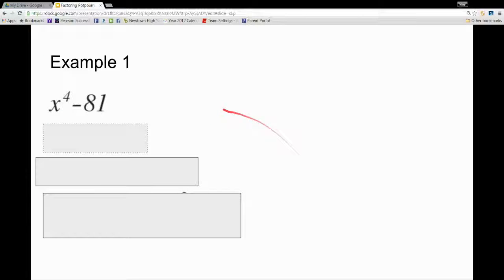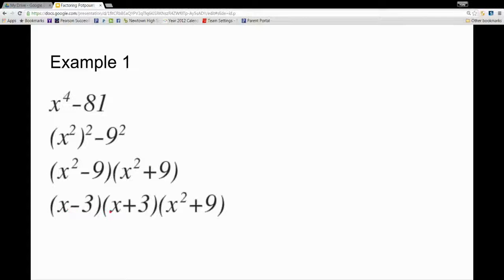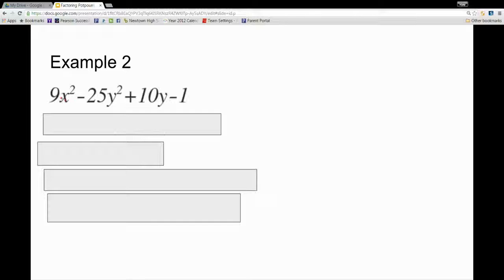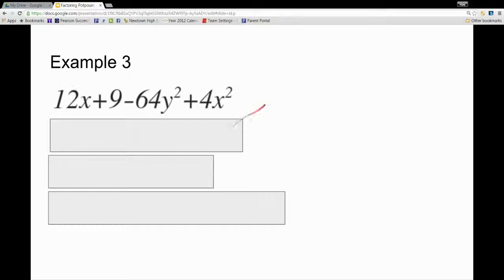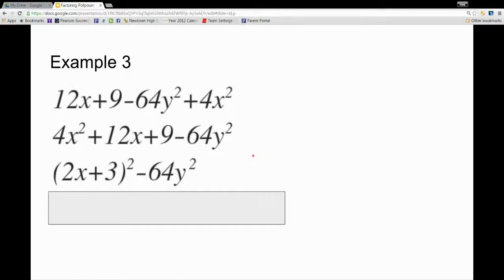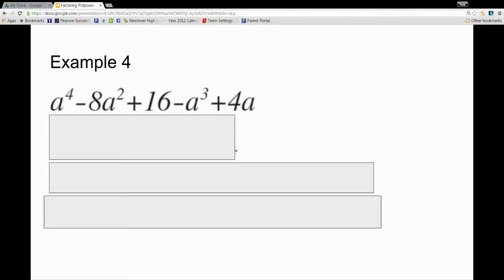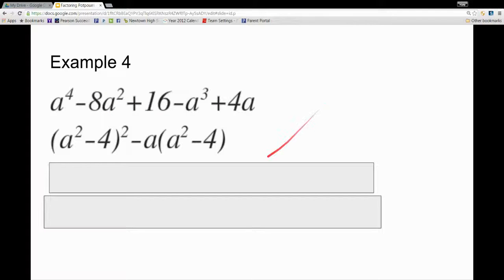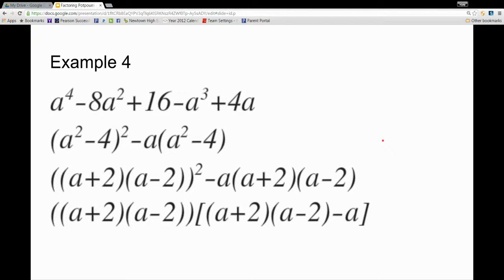Factoring is Fun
Several practice factoring problems.